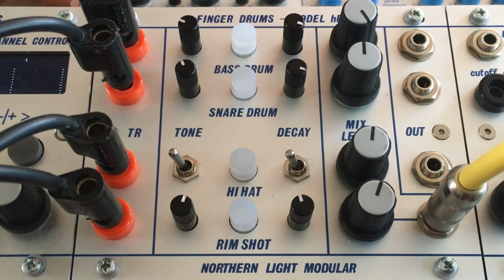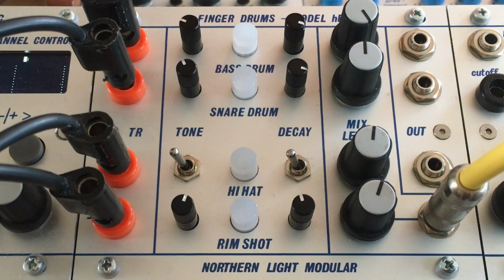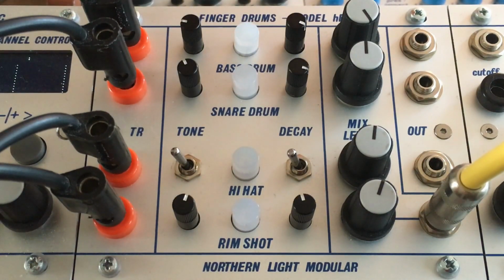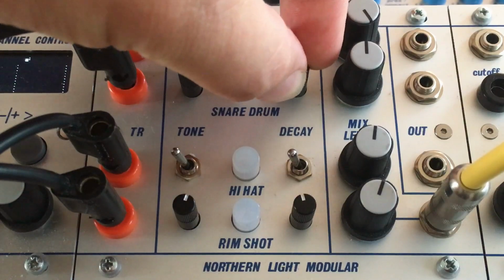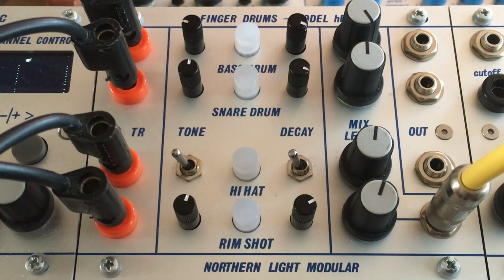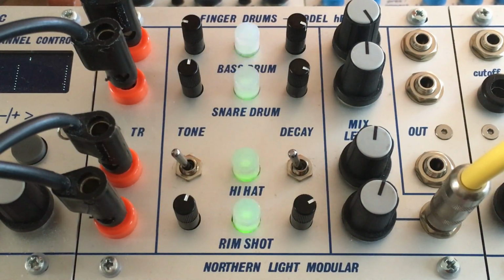Finger Drums - model hFD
Four drums, based on the DR 55 with tone and decay controls, separate outputs, trigger inputs and illuminated touch buttons ready for some on the fly performance.